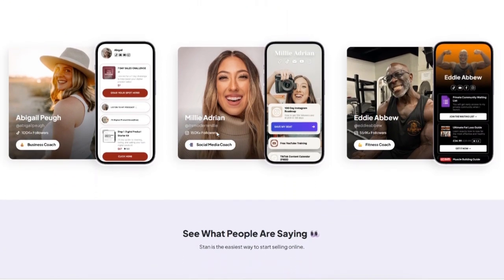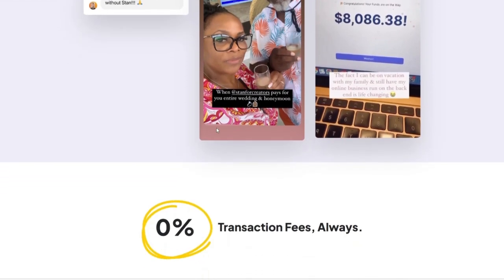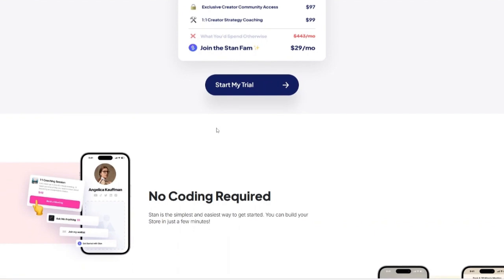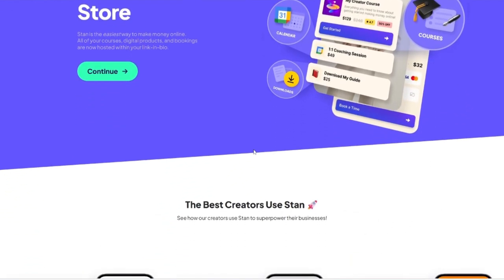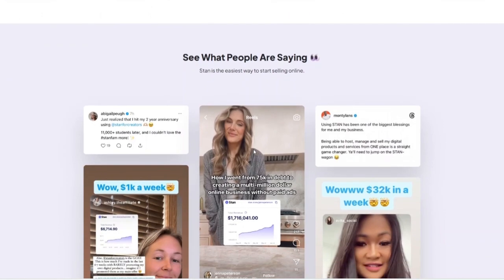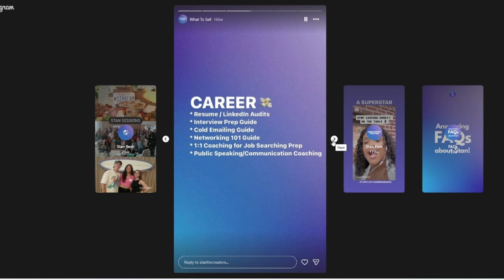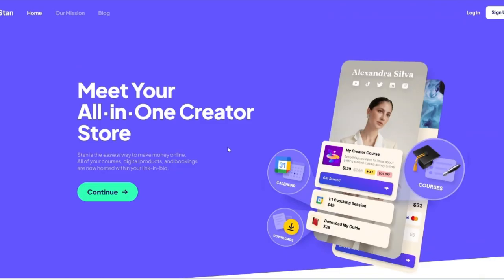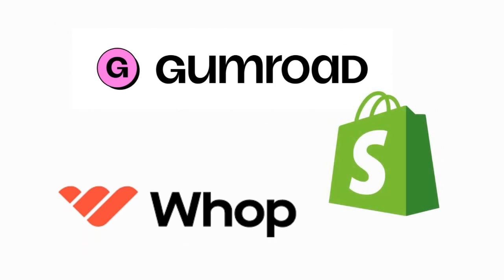Stan Store Review: Everything You Should Know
Thinking about using Stan Store but not sure if it’s right for you? In this video, I break down everything you need to know — features, pricing, pros, cons, and who it’s best for. Whether you're a creator, coach, or digital seller, this review will help you decide fast. Let’s see if Stan Store is worth the hype 🚀💻